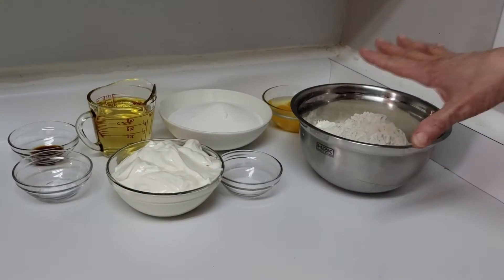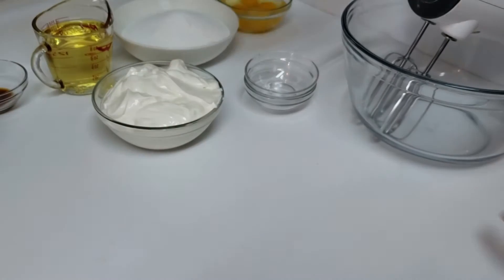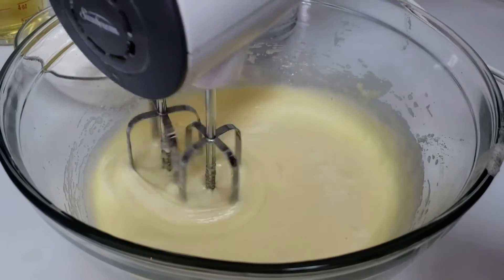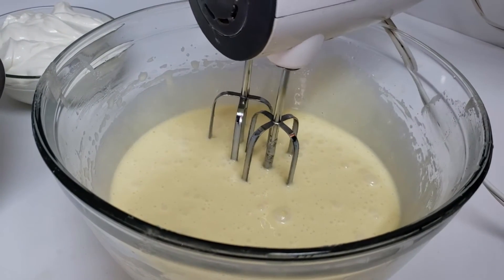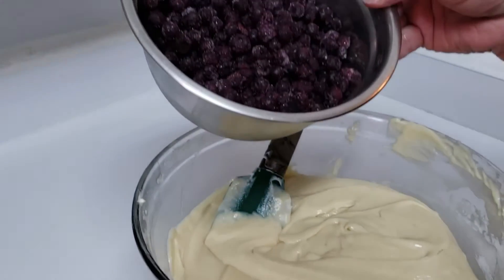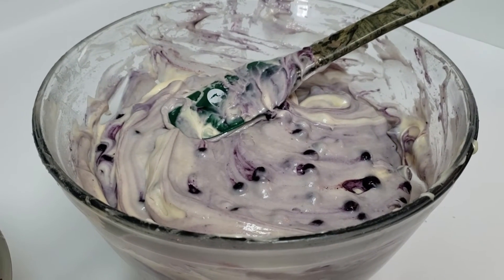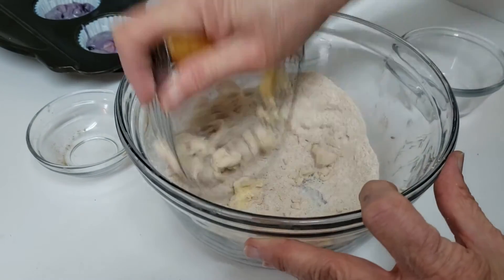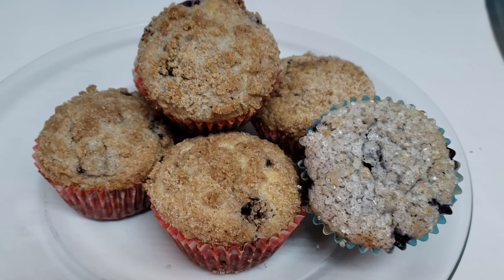Blueberry Cream Muffins with Streusel Topping Recipe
I wanted to use up some frozen blueberries so I decided to make these super easy Blueberry Cream Muffins.  They have this tasty Streusel Topping that is sweet and crunchy.